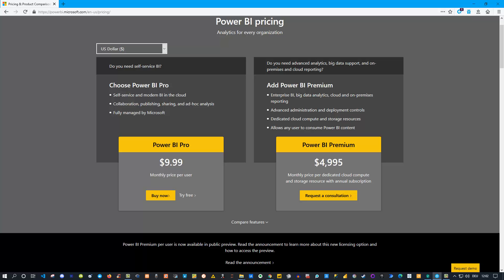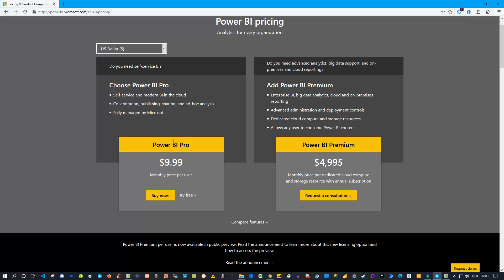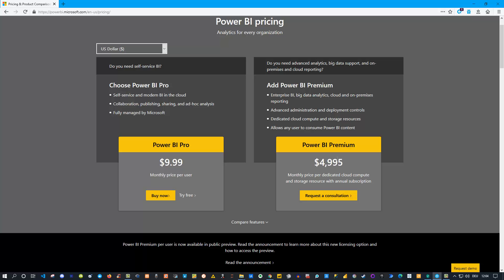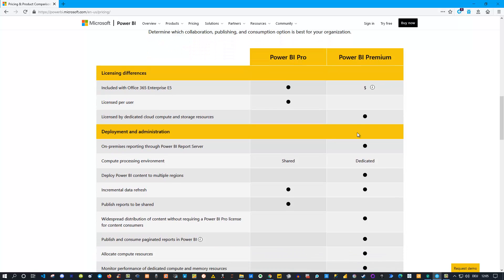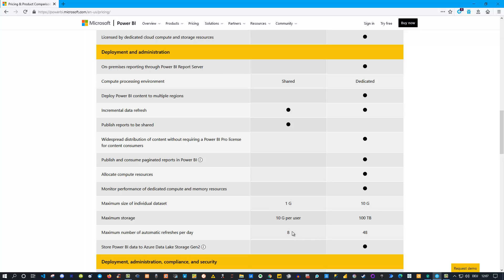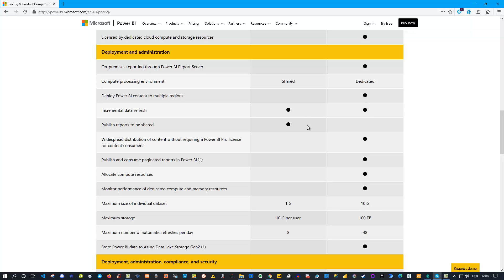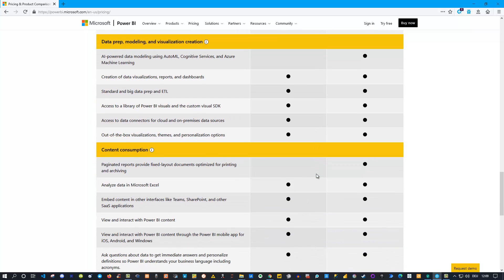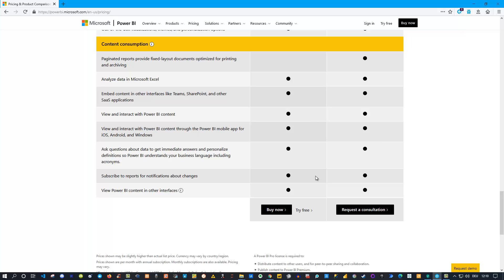Power BI Pro vs Power BI Premium all you need to know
What is the difference between Power BI Pro and Premium